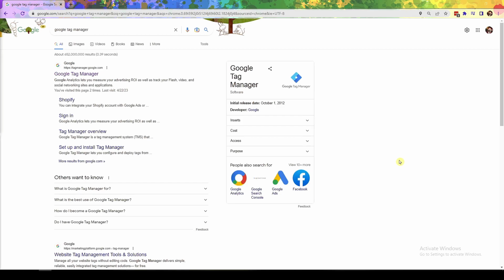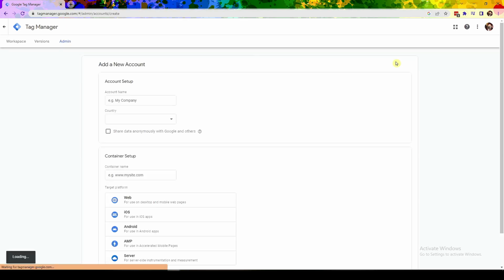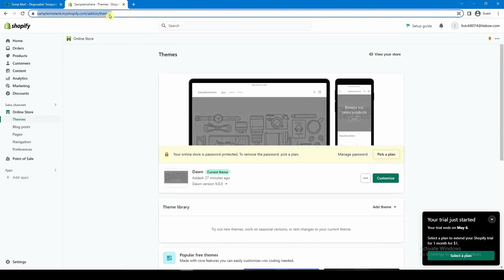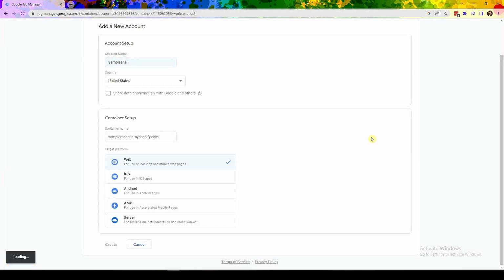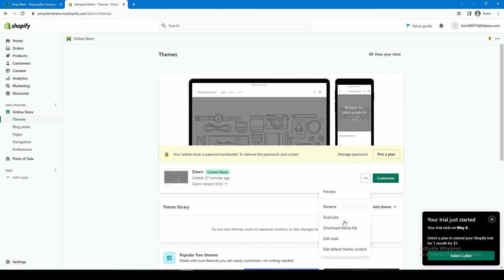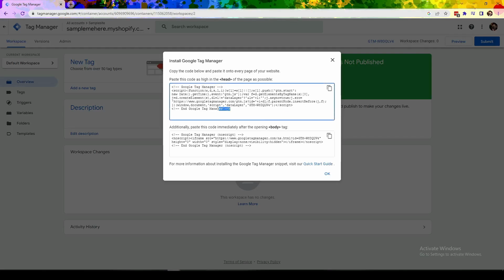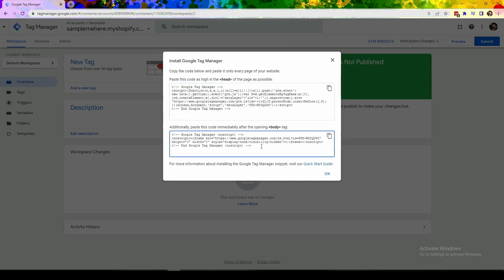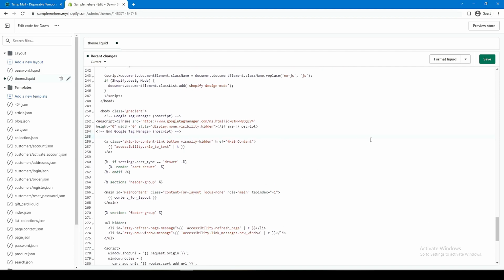How To Install Google Tag Manager On Your Website (easy)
How To Install Google Tag Manager On Your Website